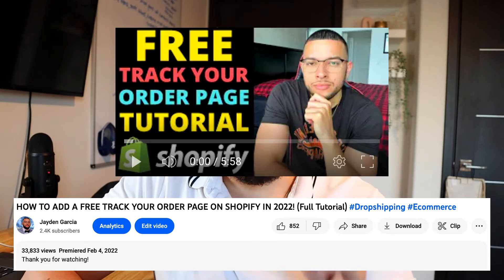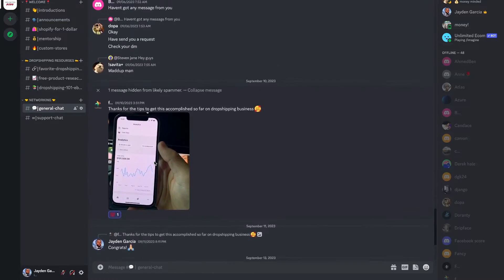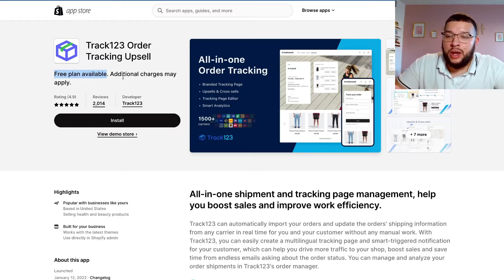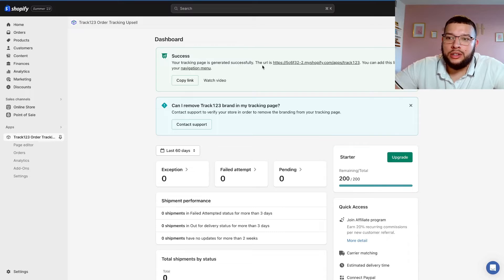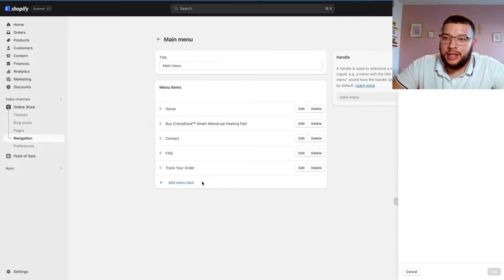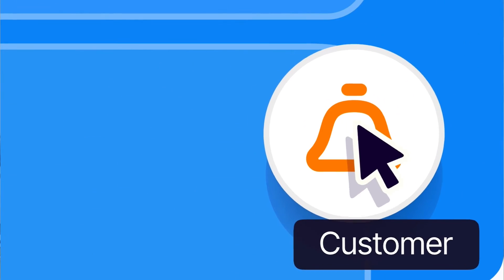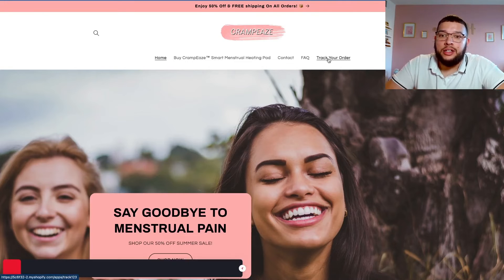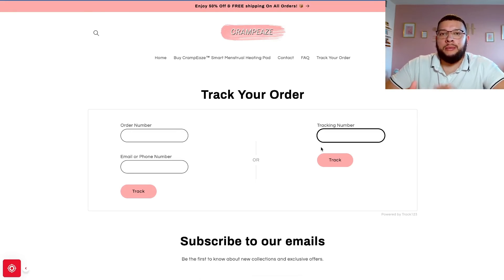HOW TO ADD A FREE TRACK YOUR ORDER PAGE ON SHOPIFY IN 2023! (UPDATED)